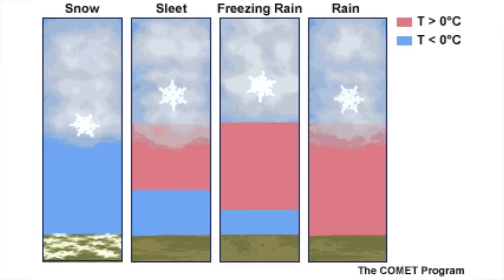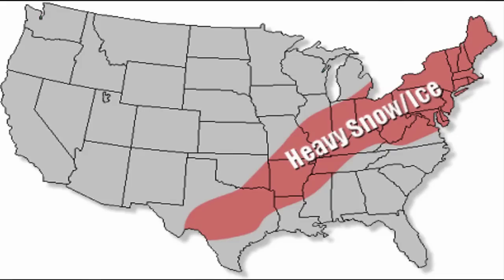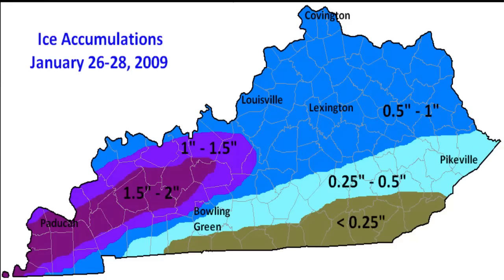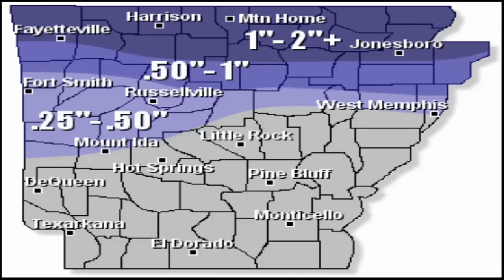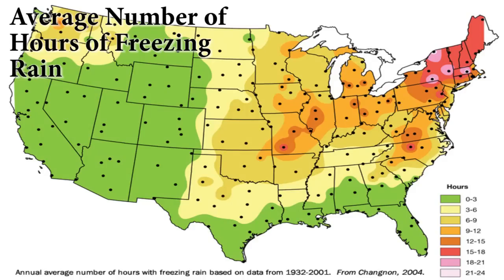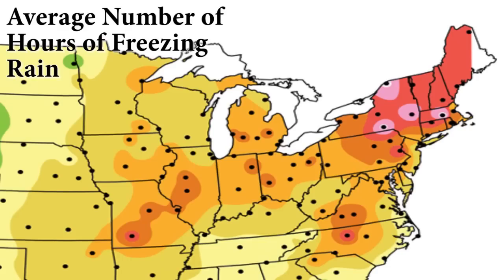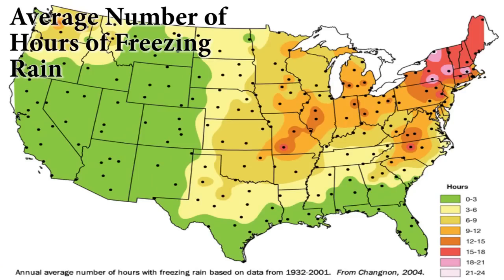December 2014 - All About Ice Storms